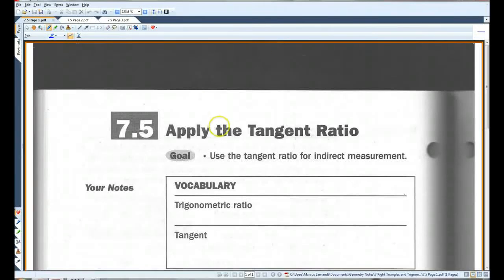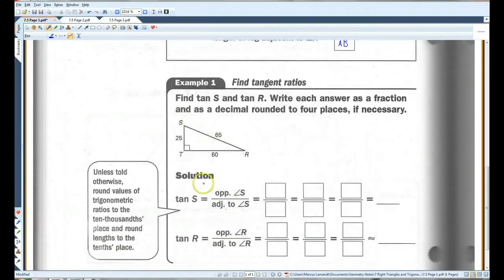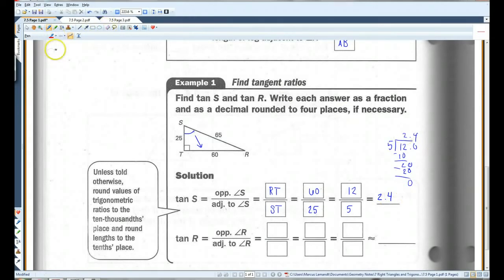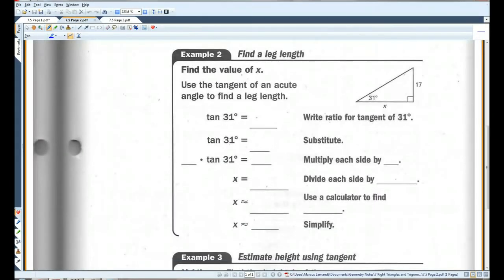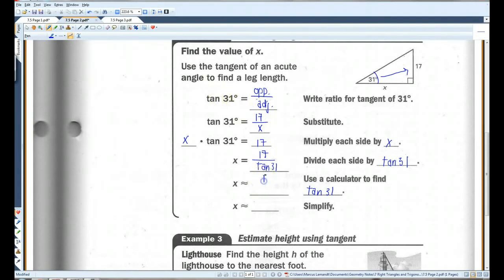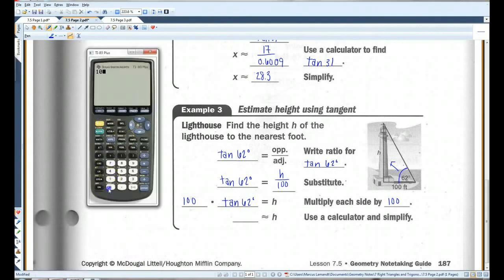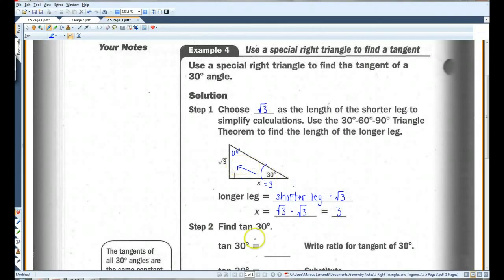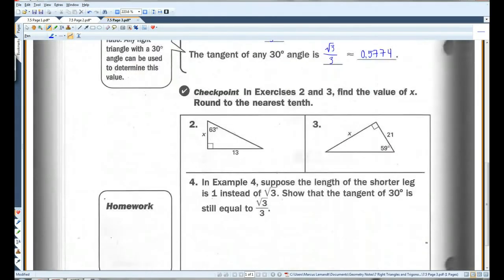7 5 Apply the Tangent Ratio